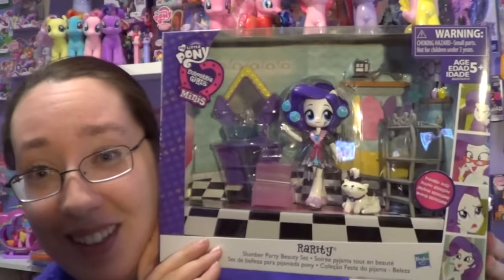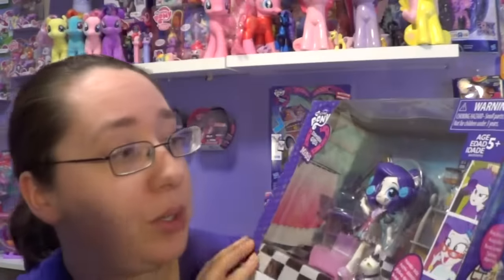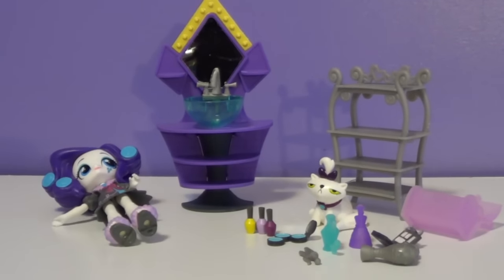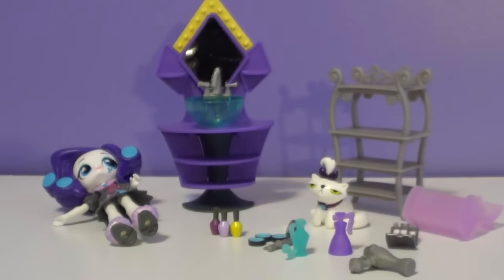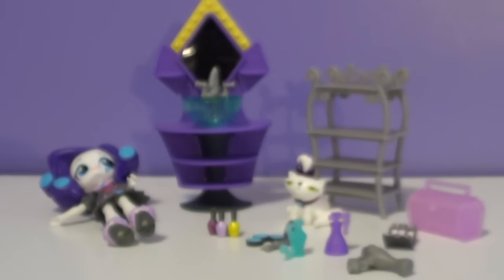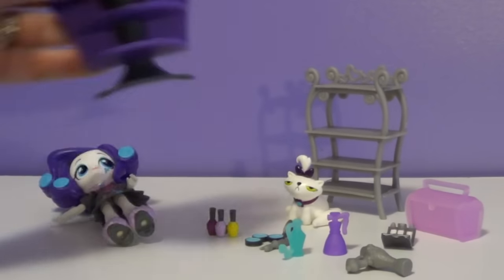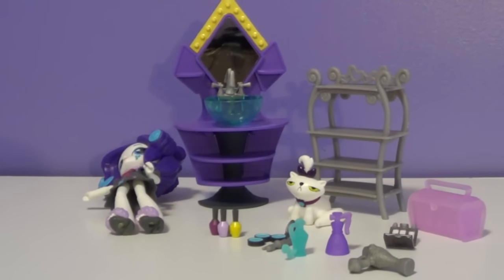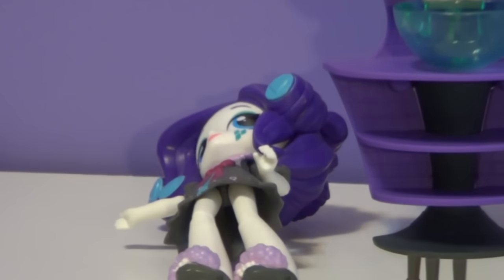Equestria Girls Minis: Rarity Slumber Party Beauty Set - My Little Pony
I picked up this very cute playset at Walmart for $14.99. You can also find it at Target and Toys R Us for the same price.

 ❤ About Me  ❤
❤ Follow Me ❤
 ❤ Fan Mail  ❤
TheCrazyPonyLady
54 Cherry St
Spencer, MA
01562
USA

ATTRIBUTION:
Song Title: Happy Times
Artist: Silver Dolphin Music